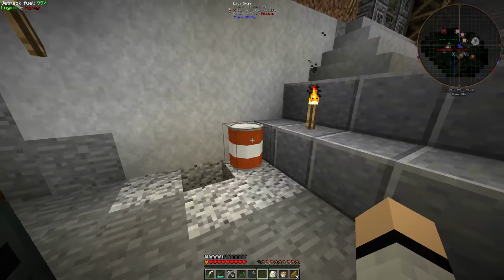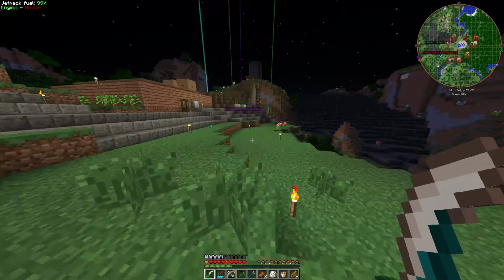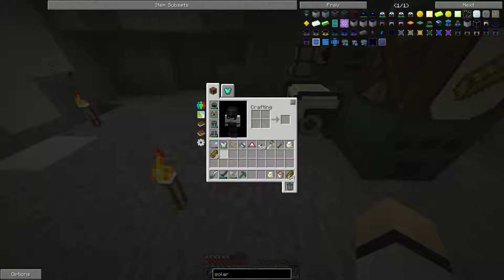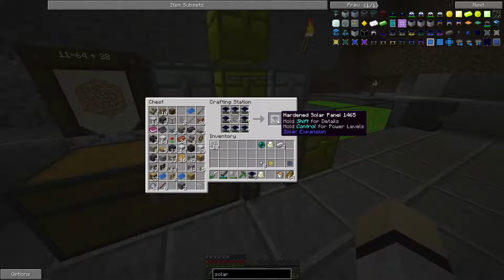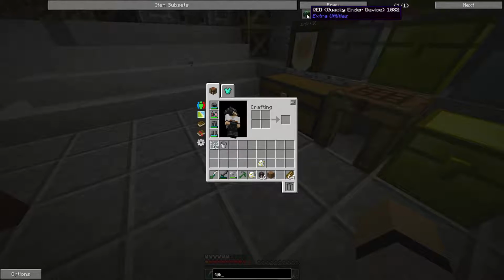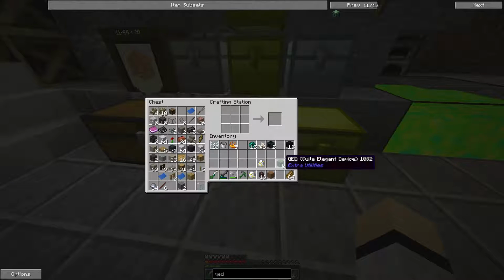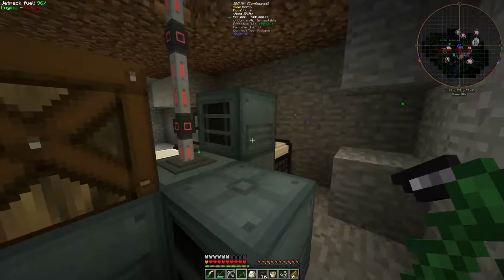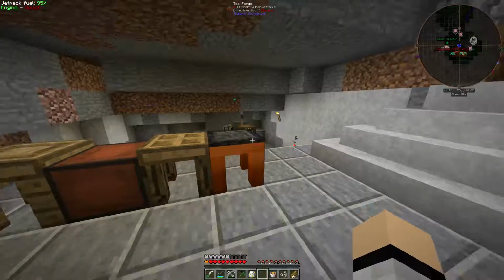Modded Minecraft Ep 15 Solar Power!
An overview of what I did while on vacation, and working on some better power gen.